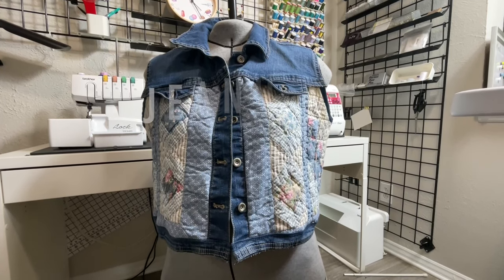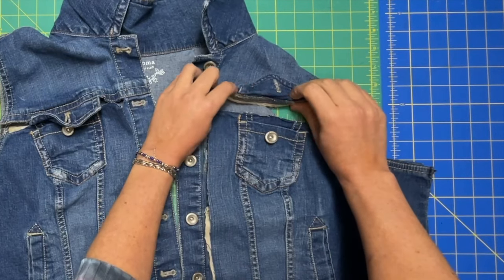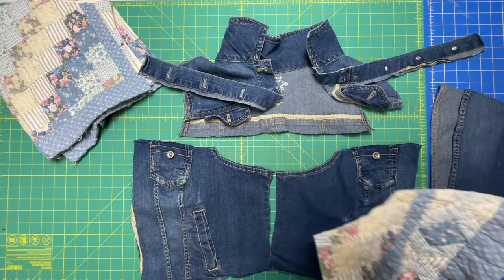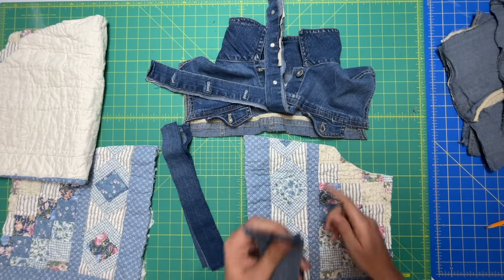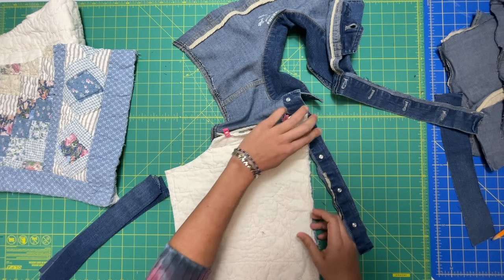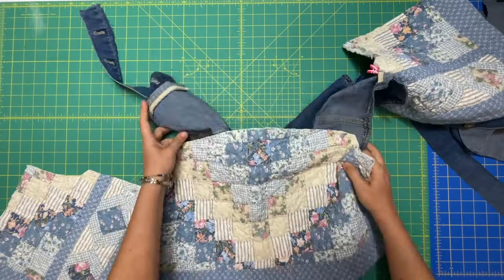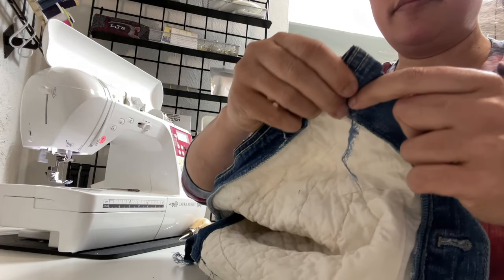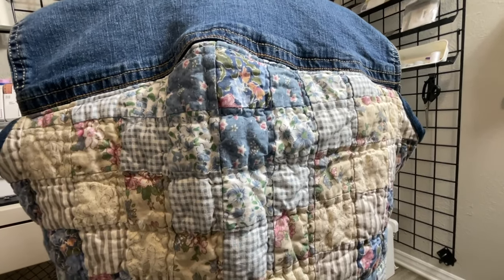How to Refashion a Quilt + Denim Vest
Welcome to Jeanuary! All month long, I'm going to be sharing some fun refashion and upcycle sewing projects. Transform an ordinary jean jacket into a one-of-a-kind piece with this upcycling sewing tutorial! Learn how to sew and repurpose a quilted sham to add unique style and personality to your jacket. This creative sewing project is perfect for anyone looking to give new life to old items. Watch now and start your upcycling journey!

BTW, if you're curious how I thrift denim for my Jeanuary projects, check out this video